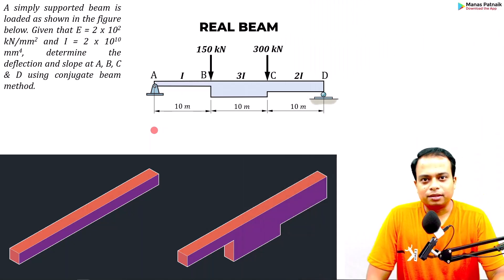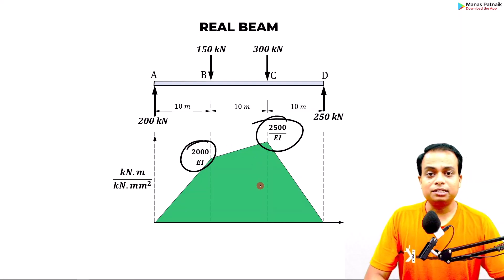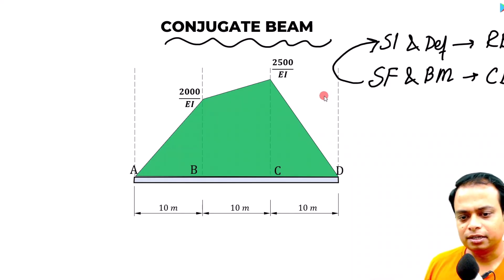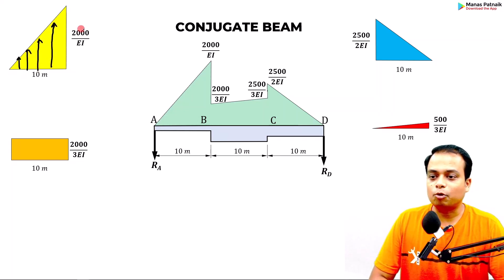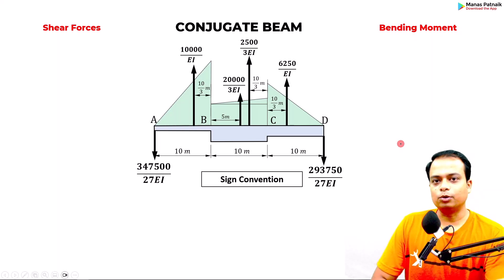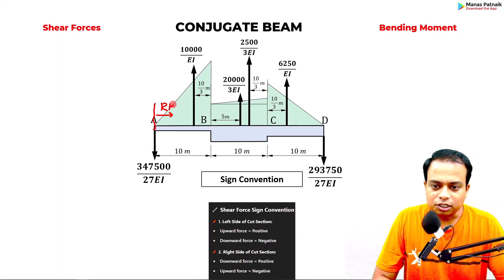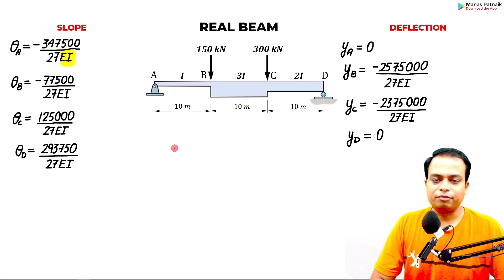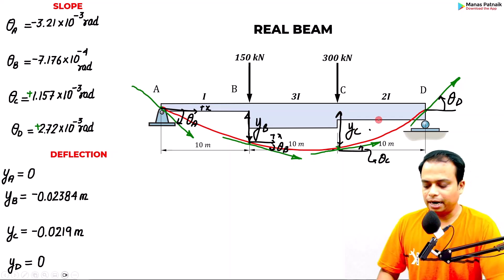Conjugate Beam Method Part 4: Beam with varying EI | Slope & Deflection Explained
In Part 4 of our Conjugate Beam Method (Mechanics of Solids) series, we tackle an advanced numerical example where the beam has three distinct sections with different moments of inertia (I, 3I, 2I).

What you’ll learn:
1. How to form the M/EI diagram for non-uniform beams

2. Converting triangular/rectangular M/EI segments into equivalent point loads

3. Solving the conjugate beam to find slopes (shear) & deflections (moment)

4. Unit conversions (radians → degrees, meters → mm) and interpreting results

Why watch till the end:

1. Full numeric solution in under 15 mins

2. Applies directly to GATE/JE/SOM exam-style questions

3. Builds on earlier parts—Part 3 (Intro) and Part 1–2

🎯 Quizzes, Notes, PYQs & Full Video Series – All in One Place!

✅ What’s Covered:

Full solved example using conjugate beam

Use of correct boundary conditions

Link to slope and deflection concepts

🧠 Useful For:

B.Tech / Diploma (Civil/Mech)

GATE, AE/JE, SSC JE aspirants

0:00 – Introduction: Advanced Varying EI Example
0:30 – Problem Overview: I, 3I, 2I sections
1:10 – Reactions on Real Beam (RA, RB)
2:00 – Drawing M & building M/EI diagram
3:30 – Converting M/EI segments to equivalent loads
5:10 – Constructing conjugate beam
6:25 – Shear → slope at A, B, C
7:50 – Moment → deflection at A, B, C
9:10 – Unit conversion / interpreting signs (±)
10:30 – Plotting elastic curve (θA, θB, Yc)
12:00 – Summary & closing insights

Webcam 1
Webcam 2

Best Books for Mechanical Engineering:
1. Engineering Drawing
2. Engineering Mechanics
3. Mechanics of Solids
4. Fluid Mechanics and Hydraulic Machines
5. Thermodynamics
6. Theory of Machines
7. Machine Design
8. IC Engine
9. Material Science
10. Production Engineering
11. Manufacturing science
12. Heat and Mass Transfer
13. Refrigeration and Air Conditioning: CP Arora,
14. Operations Research
15. Industrial Engineering
16. Engineering Mathematics